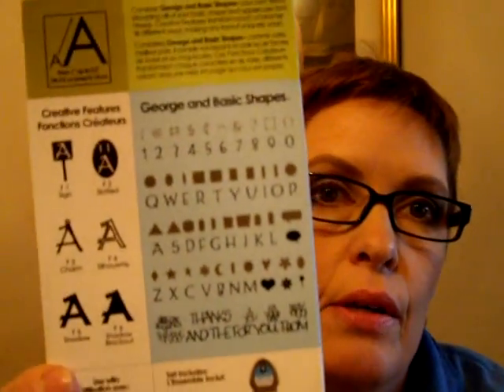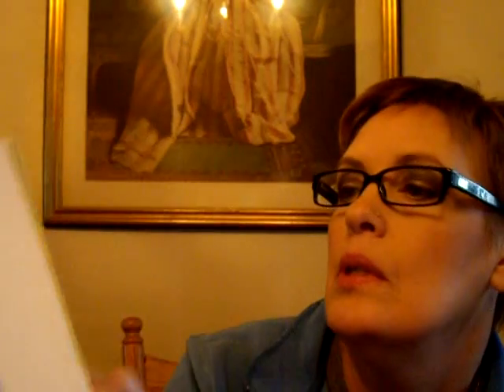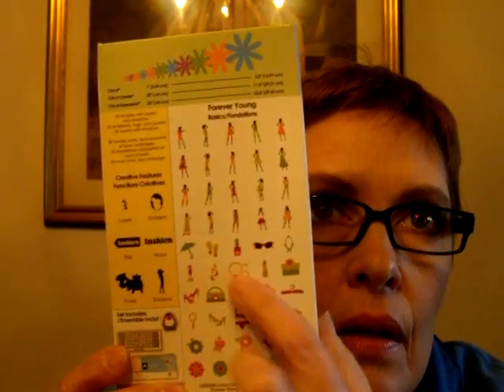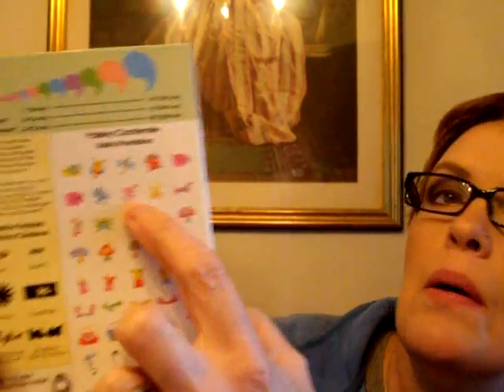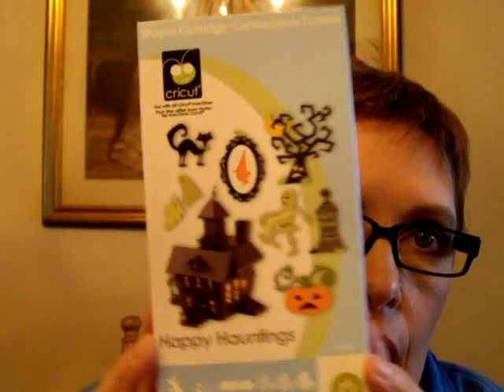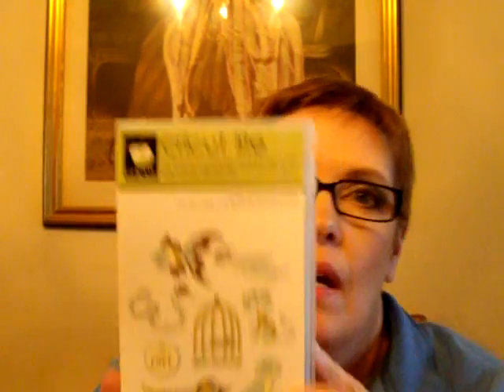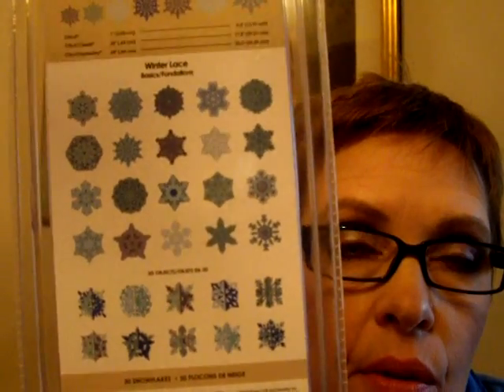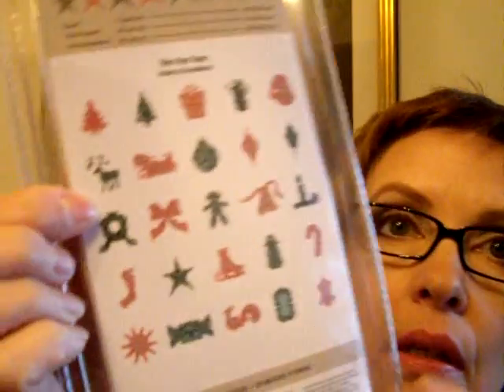Showing the Cricut Cartridges I Have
My library of Cricut Cartridges.